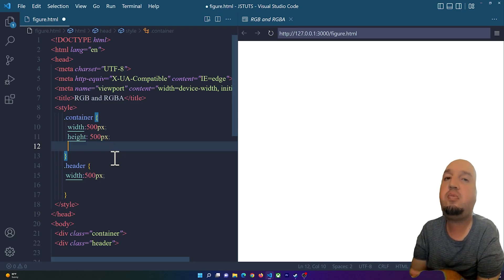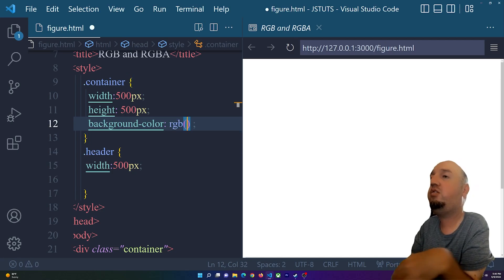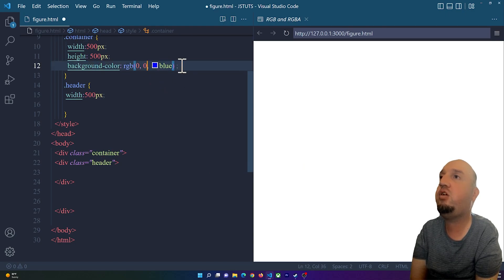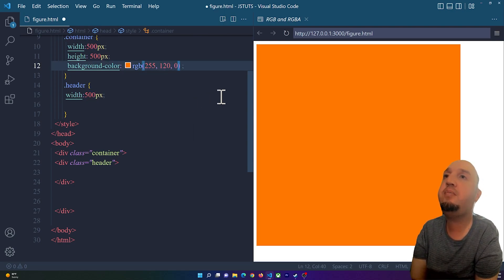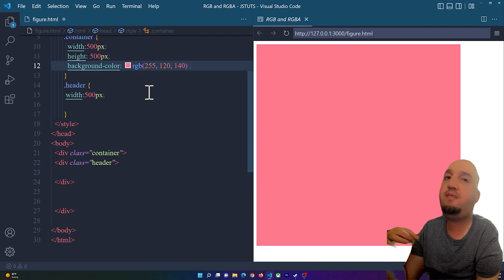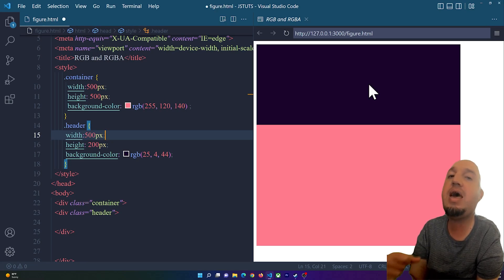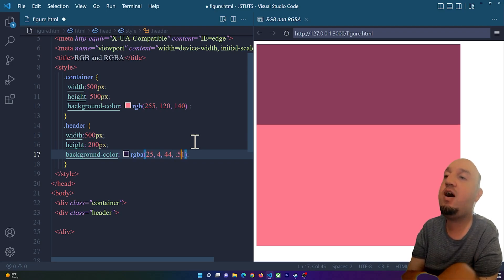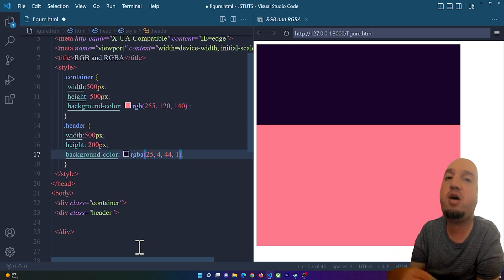Learn RGB and RGBA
In this video, I will show you how to use RGB and RGBA in CSS. After watching this video, you will be able to understand the concept of RBGA, and you will be able to generate your own desired color. RGB stands for Red, Green, and Blue, and with Alpha, you will be able to add opacity to the elements. With opacity means how transparent the colors are.